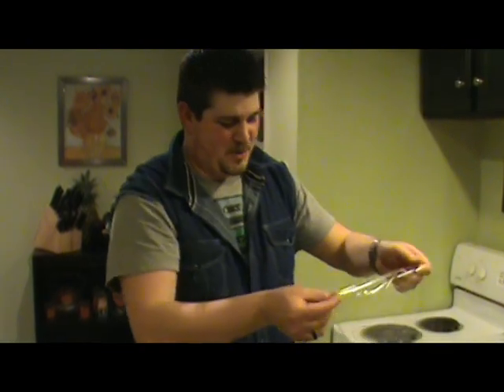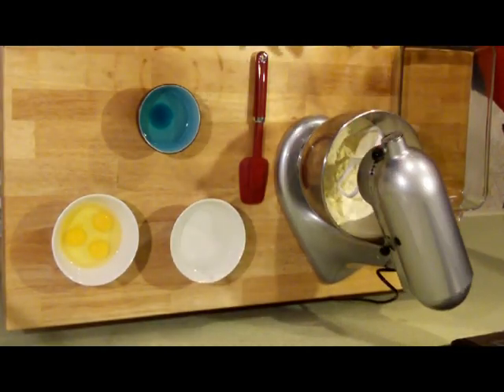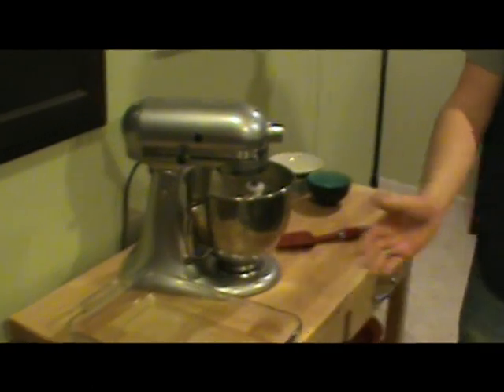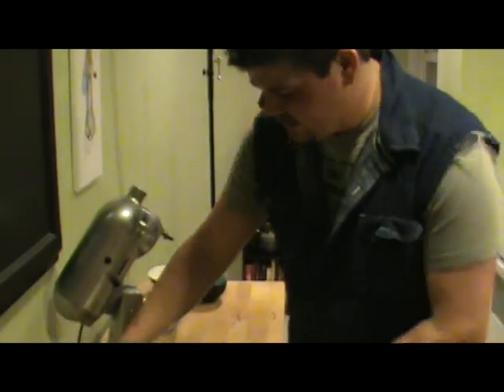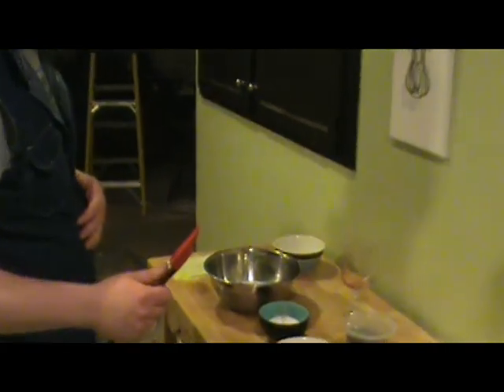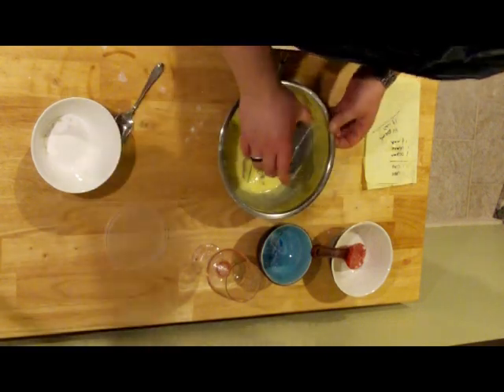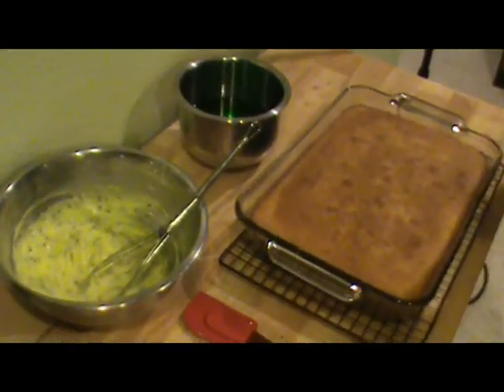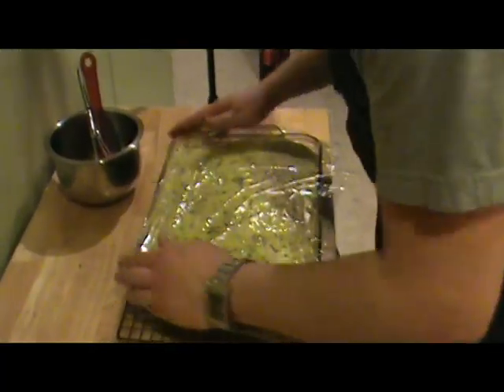Episode 3 - "Lively Lemon Lime Lavender Cake"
INGREDIENTS
1 packet lemon moist cake
1 1/3 cups water
1/3 cup vegetable oil
3 large eggs
2 cups fresh blueberries
1 packet lime gelatin
3/4 cup boiling water
1 1/2 cups cold water
1 packet instant lemon pudding
1 packet dehydrated whipped topping
2 teaspoons dried lavender

...and watch the episode for the deets!